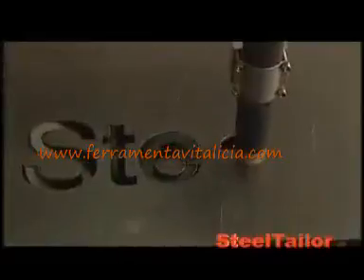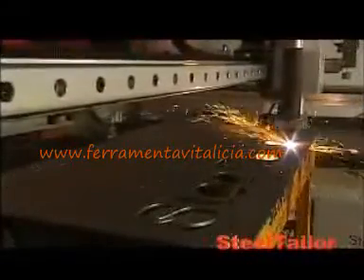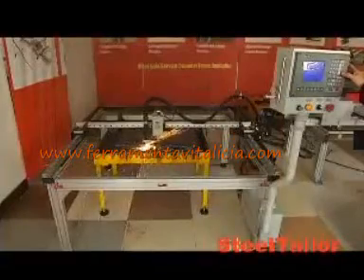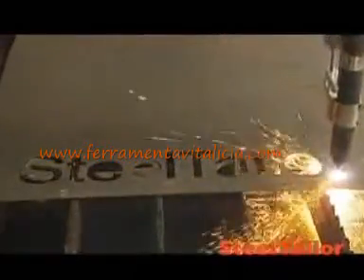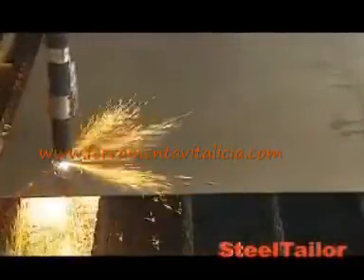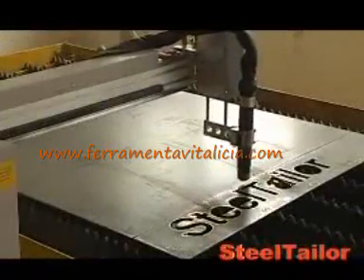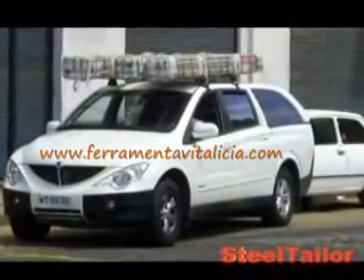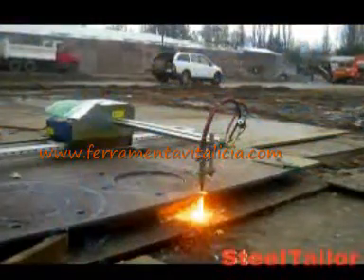Máquina de corte FV CNC CUTTING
Este CNC é dos mais versáteis do mercado, permitindo trabalhar a oxi-corte ou a plasma, permite que seja encomenda com várias medidas de trabalho, que podem chegar aos 1800 mm x 15000 mm, pode cortar até 40 mm com uma precisão de 0,3 mm.Pode funcionar numa mesa ou de forma portatil.
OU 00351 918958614